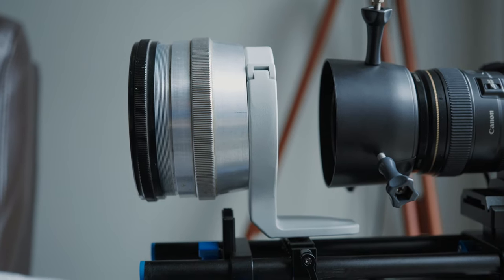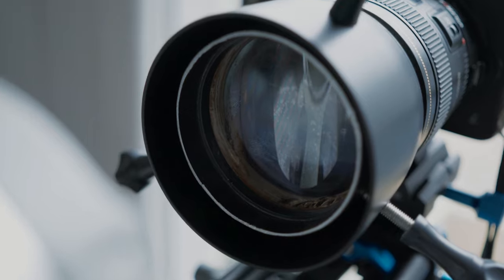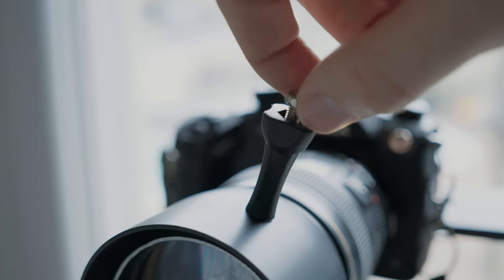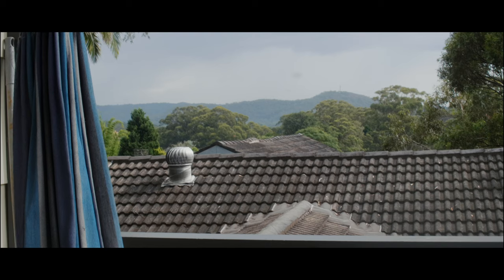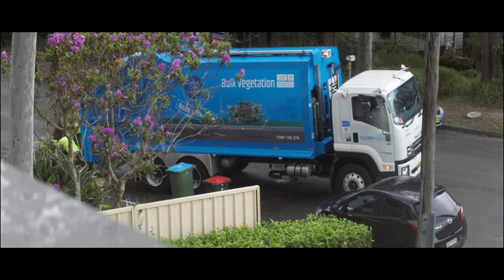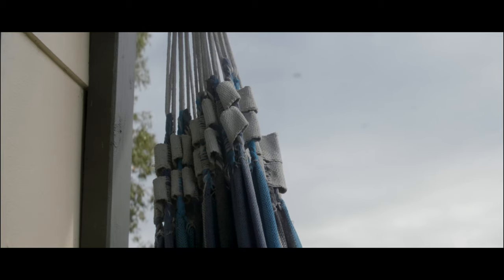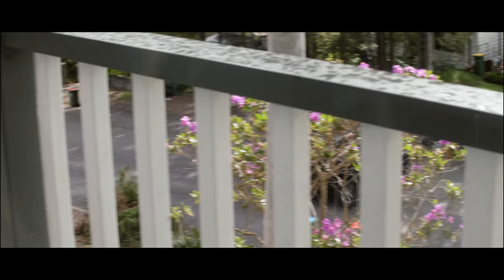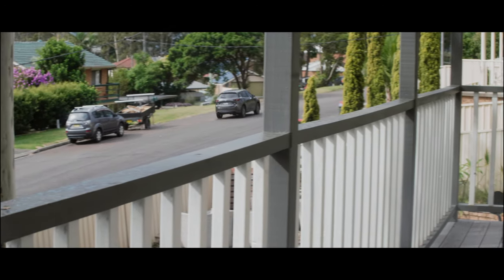$100 ANAMORPHIC LENS | GH5 6K | SET UP | SHARP AS!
For the past few months I have become obsessed with the 6k mode on the GH5, but all Anamorphic lens solutions were way to expensive! So I started looking into old anamorphic projector lens' and trying to adapt one to the camera!

The lens i used was the Bosch and Lomb Anamorphic 2x Cinema Scope lens.